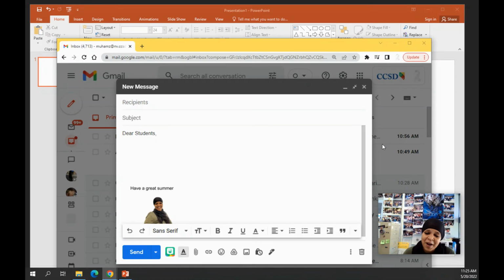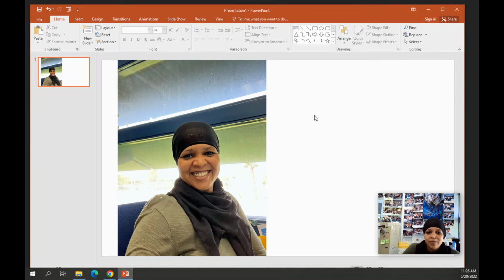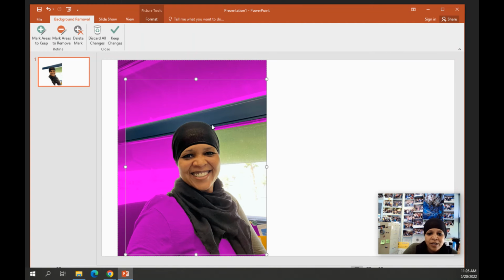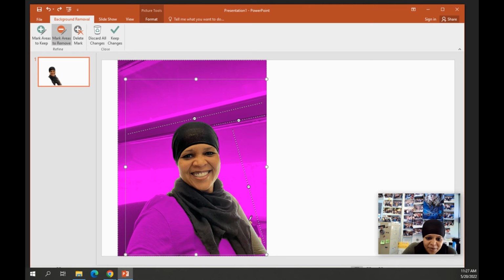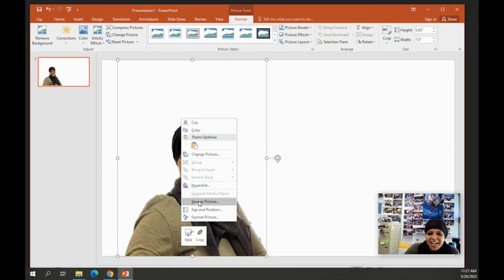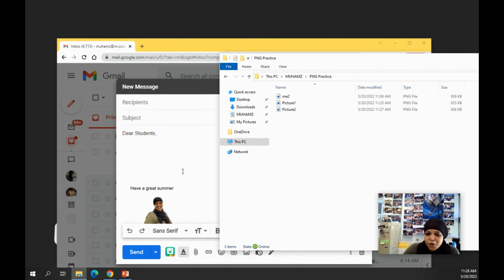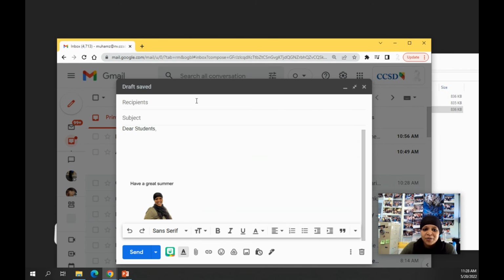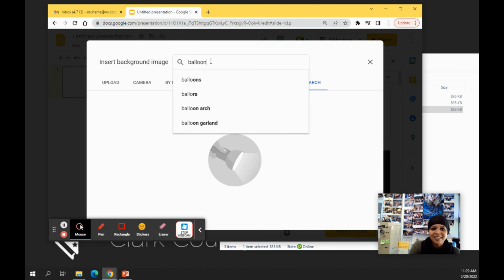PowerPoint How to Cut Background Out Of Picture In PowerPoint & Create Thumbnail Picture For Gmail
Additionally, I walk you through how to create a thumbnail png to include in your Gmail messages.

I recommend a free-to-play to earn USD game called Upland.  Start Upland with 6000 UPX using my promotional code

If you decide to play Upland after seeing my video, please join with my code. You will get 2000 more than the usual starting UPX (game currency) if you join with my referral code; additionally,, you will get half your first UPX purchase as a bonus (e.g. buy 50K UPX and get 25k bonus for a total of 75k your first purchase)